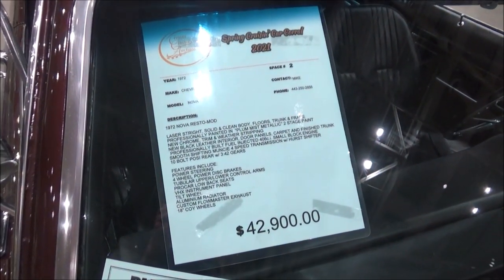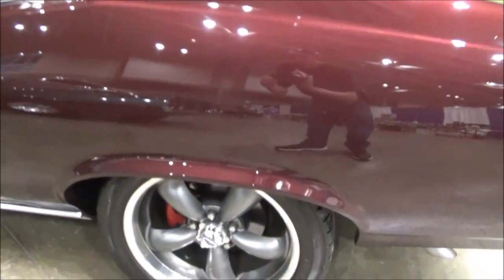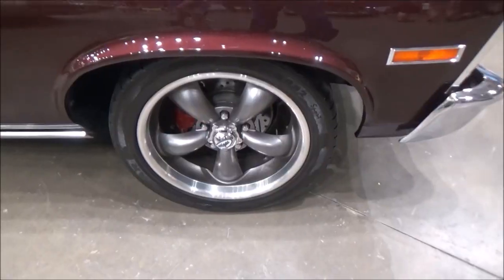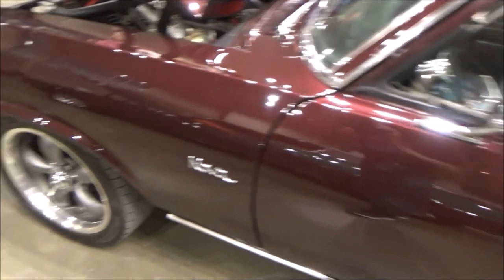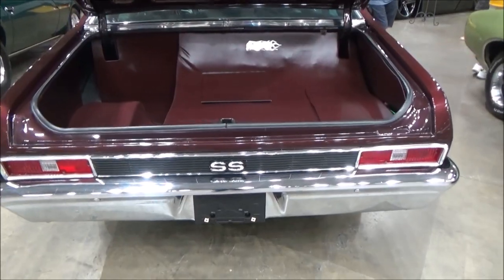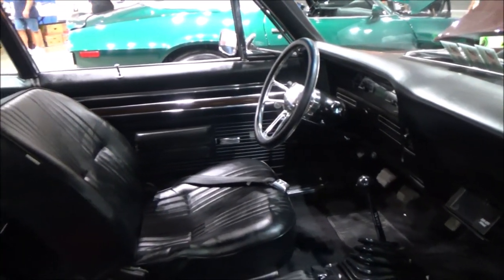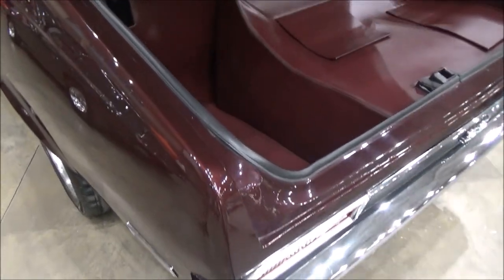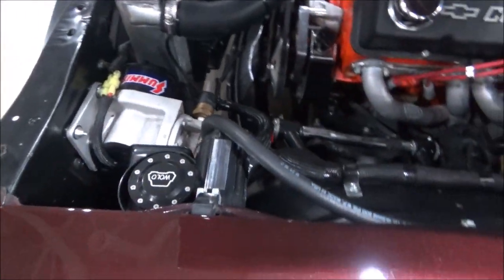1972 Chevy Nova For Sale Resto Mod Spotted at Ocean City MD Cruisin Conv Ctr Dreamgoatinc Muscle Car